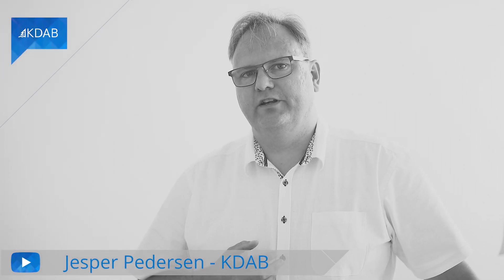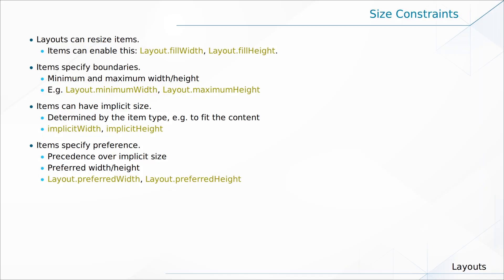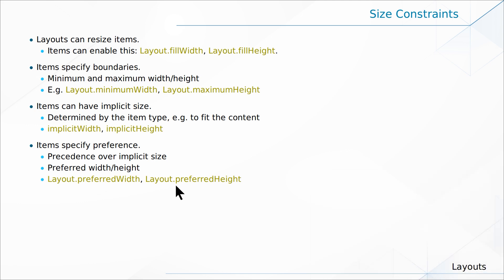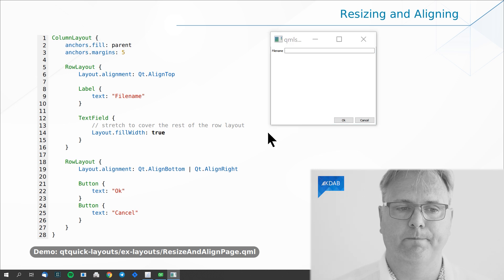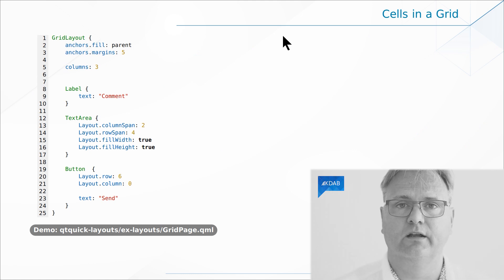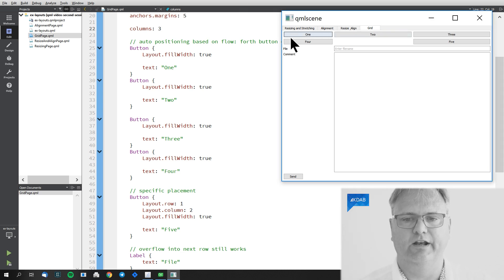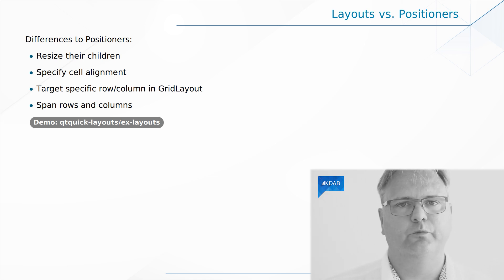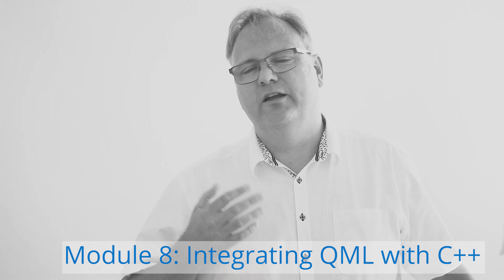Introduction to Qt / QML (Part 37) - Qt Quick Layouts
So far we have seen various techniques for automatically place and/or resize elements in Qt Quick: manual positioning, anchors, positioners. If you need to do a quick catch-up for those, please go watch the related videos earlier in series!

It is now time to discuss yet another one – perhaps, the most powerful: Qt Quick Layouts. Layouts act like positioners: they automatically arrange their children according to a criterion (e.g. lay elements out vertically, horizontally, in a grid). Unlike positioners, layouts are also able to resize elements, and offer a much richer API when it comes to controlling sizing. (It's not the first time that we discuss sizing: we have already seen implicit sizing in this video

As usual, GammaRay can help you understand and debug item layouting. You can freely download GammaRay from GitHub